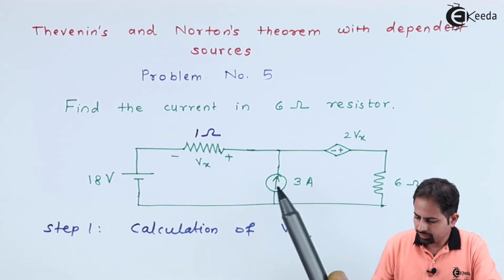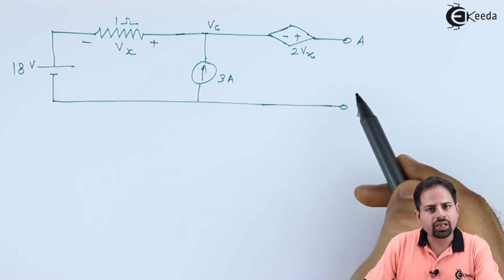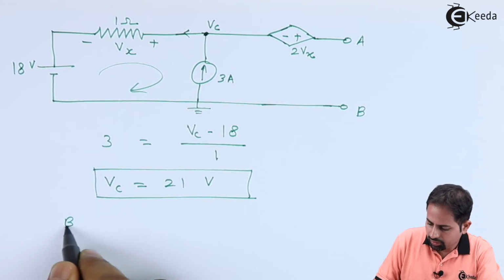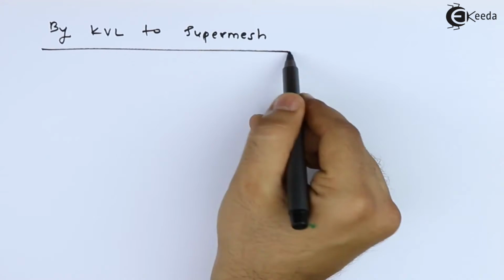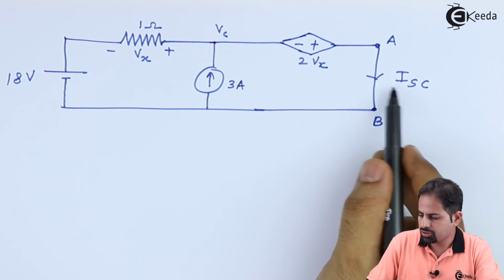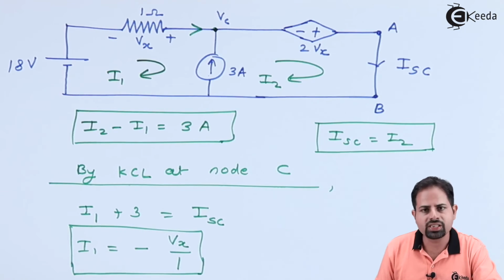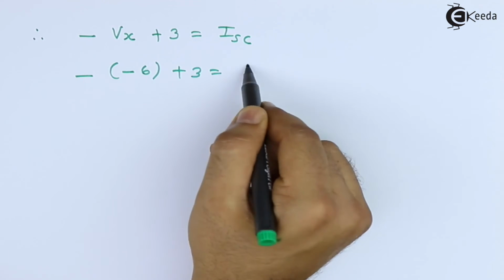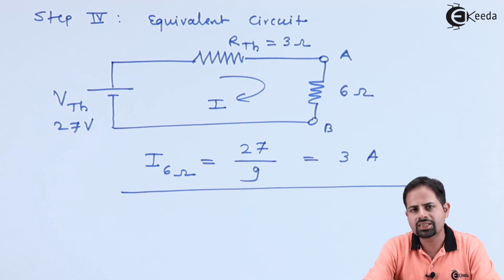Thevenin's and Norton's Theorem with Dependent Problem 5 | DC Circuits and Network Theorems | EXTC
Explore Thevenin's and Norton's Theorem in DC Circuits with Dependent Problem 5! This video dives deep into understanding these theorems, crucial in electrical engineering. Delve into solving practical problems, unraveling complexities to simplify circuits, and grasp the significance of dependent sources. Perfect for EXTC students and anyone seeking a solid grasp of circuit analysis. Join us to master these fundamental concepts, crack problems effortlessly, and elevate your understanding of electrical networks. Don't miss this opportunity to strengthen your knowledge and ace your studies in DC Circuits and Network Theorems!

Happy Learning.